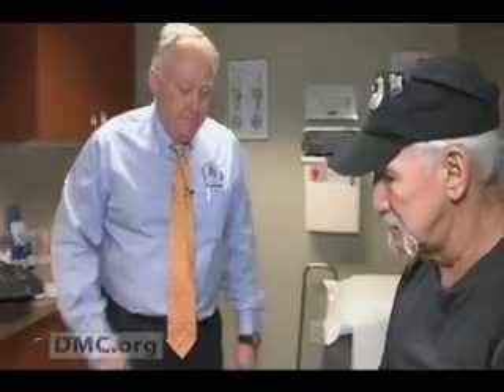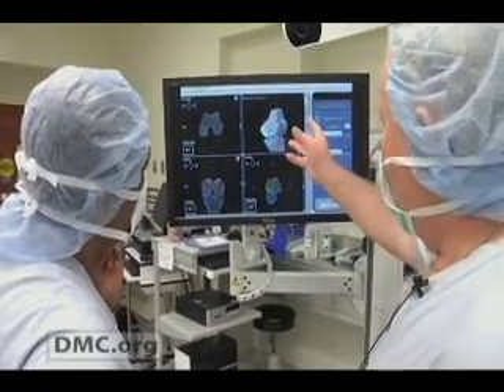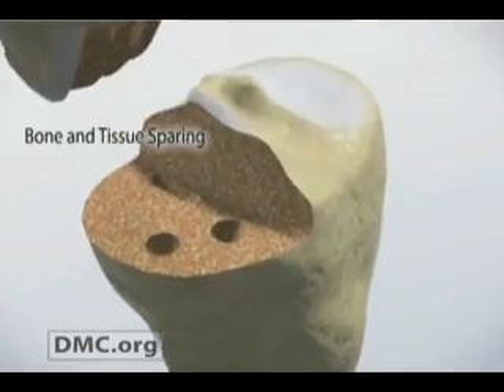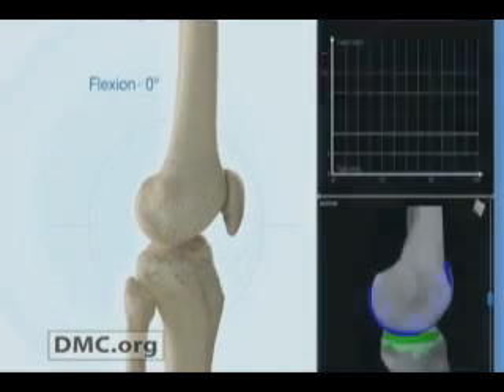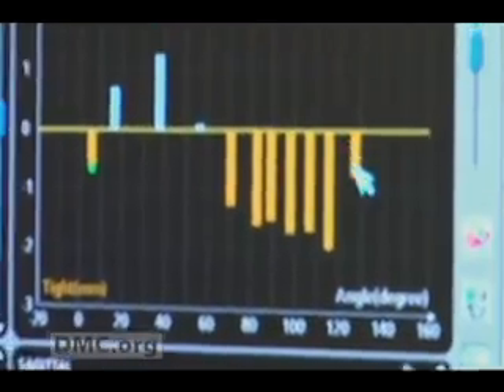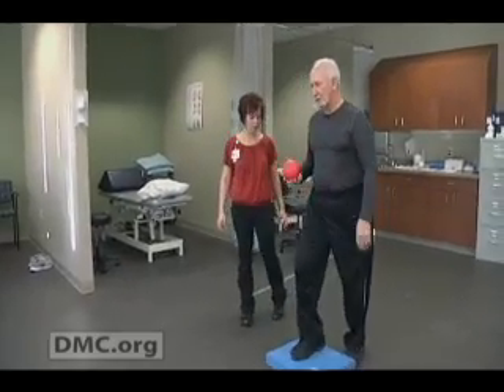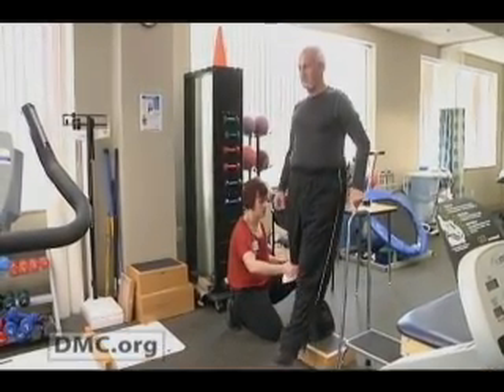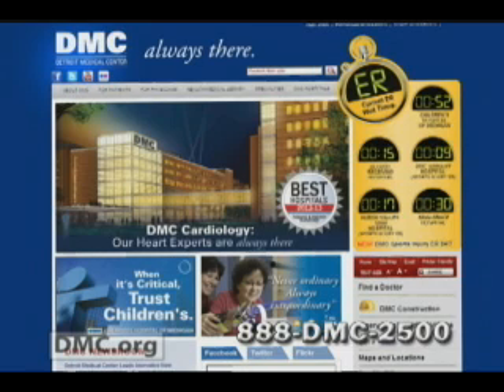Detroit Medical Center Video: MaKOPlasty Partial Knee Resurfacing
MAKOplasty is a Detroit Medical Center robotic arm assisted partial knee resurfacing procedure designed to relieve the pain caused by joint degeneration due to osteoarthritis (OA). By selectively targeting the part of your knee damaged by OA, your surgeon can resurface your knee while sparing the healthy bone and ligaments surrounding it.